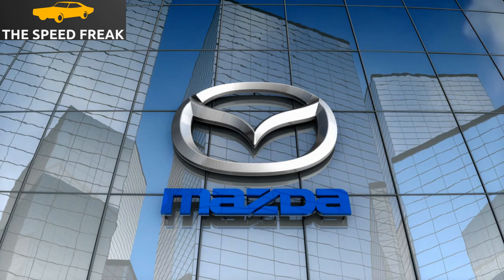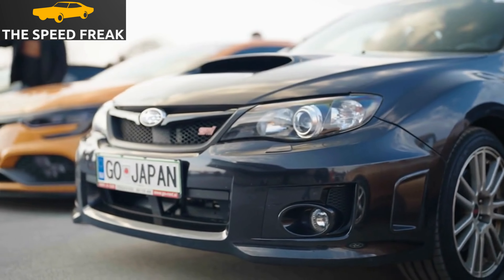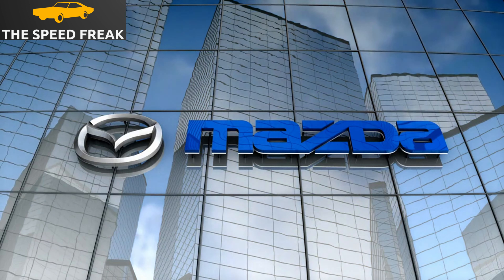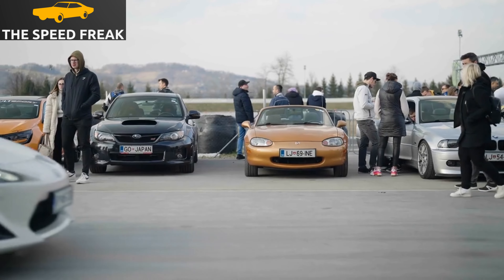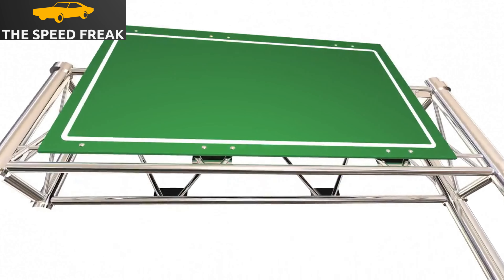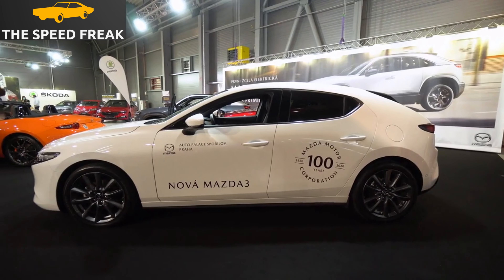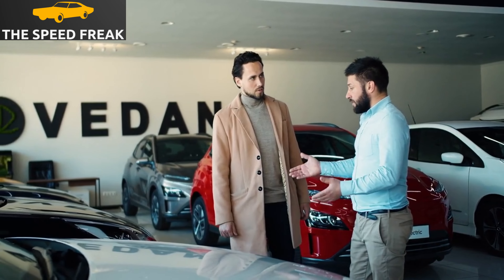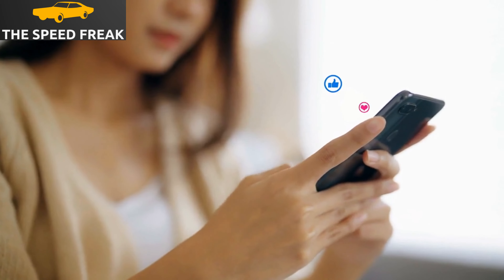Unleash the Style Mazda6 Review, Elegance and Performance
Unleash the Style: In this video, we present a comprehensive review of the Mazda6, a sedan that combines elegance and performance in a remarkable package. Join us as we delve into the sophisticated design, powerful performance, and advanced features of the Mazda6. From its sleek exterior and refined interior to its responsive handling and innovative technology, the Mazda6 stands as a testament to Mazda's commitment to delivering an exceptional driving experience. Whether you're a sedan enthusiast or simply seeking a stylish and dynamic vehicle, this review will take you on an extraordinary journey into the world of the Mazda6.